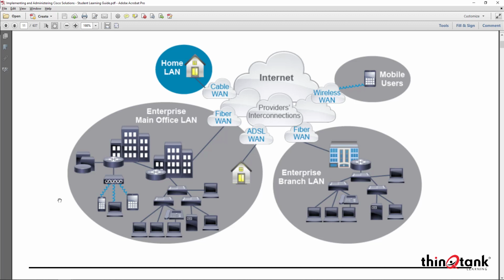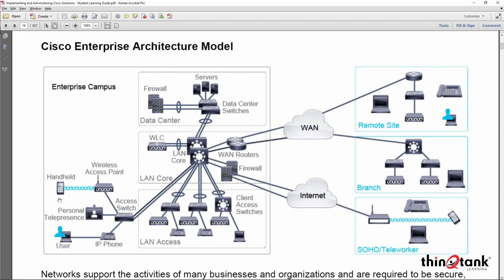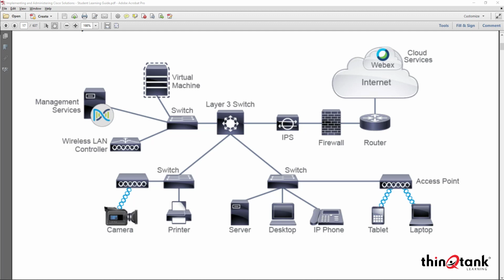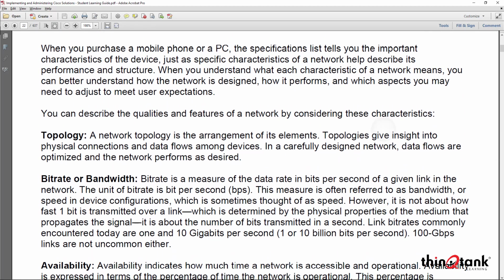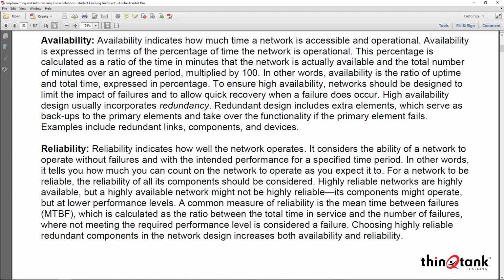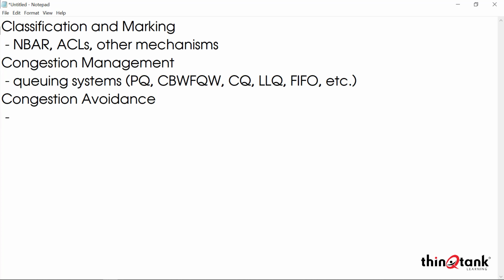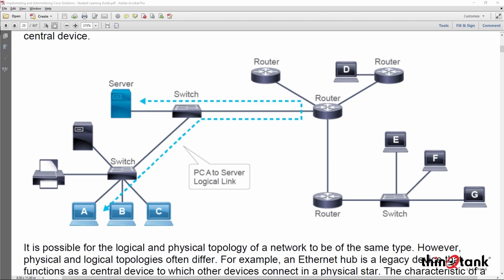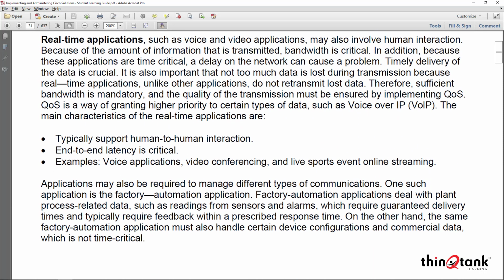CCNA (200-301) - Exploring the Functions of Networking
CCNA - Implementing and Administering Cisco Solutions (200-301)
Section 1 - Exploring the Functions of Networking

Components of a Network
Characteristics of a Network
Physical vs. Logical Topologies
Interpreting a Network Diagram
Impact of User Applications on the Network